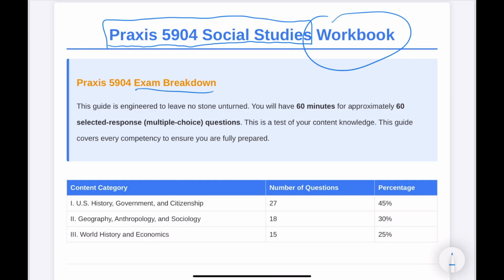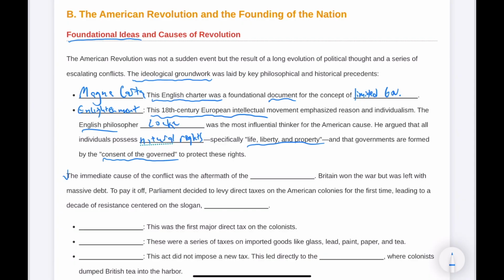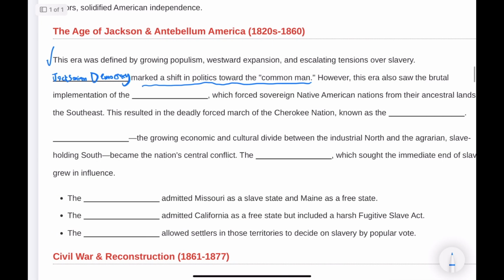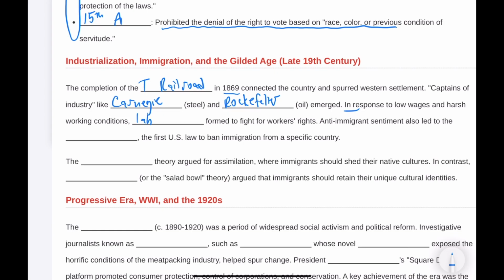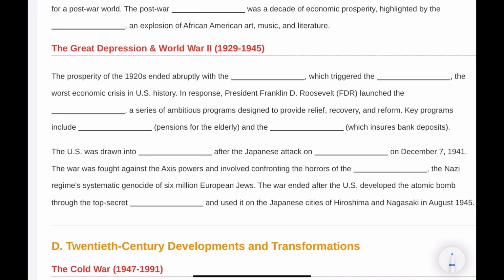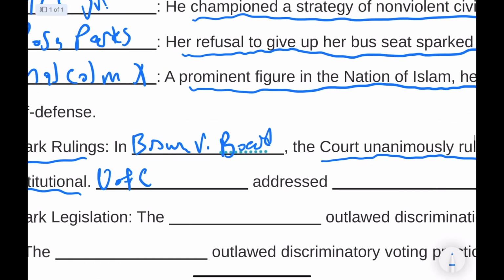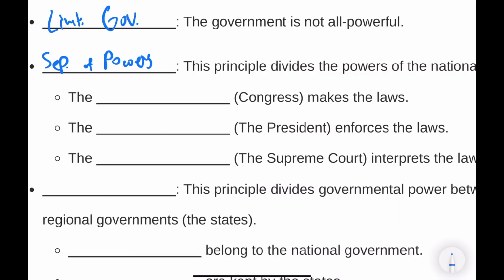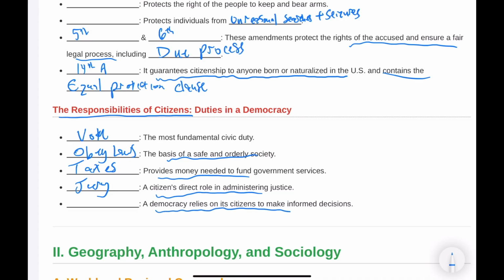Praxis 5901 (5904) Social Studies Workbook 📓 🧑‍🏫 🧑‍🎓 [COMPLETE THIS TO PASS!]